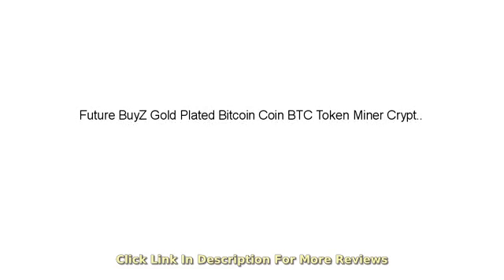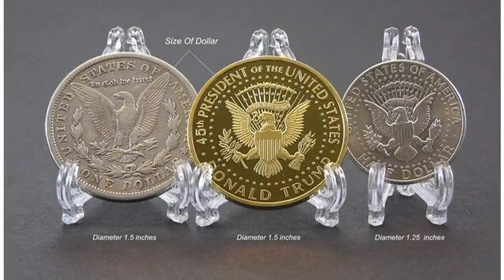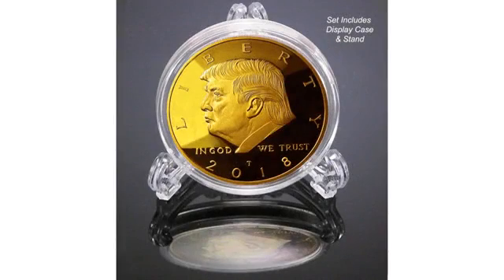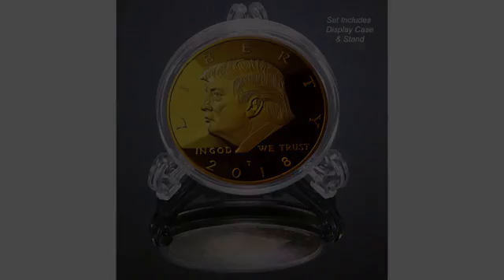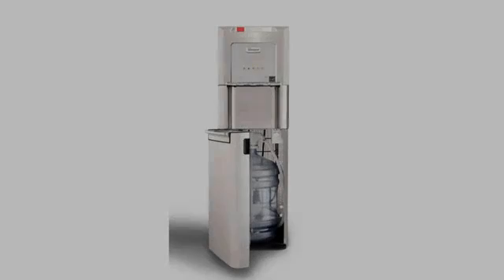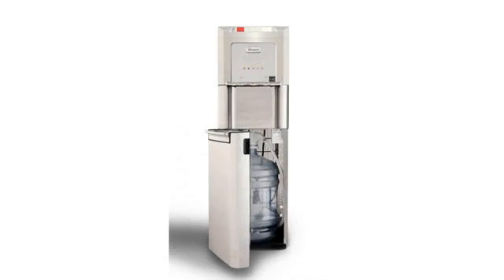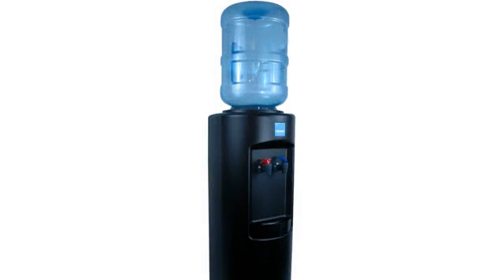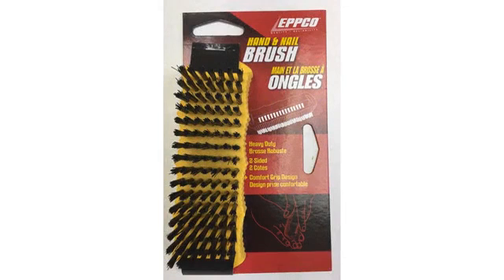MUST SEE Product Reviews !! Future BuyZ Gold Plated Bitcoin Coin BTC Token Miner Cryptocurrency C..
✔️ GOLD PLATED: Looks 100% real, just like a pure gold coin. Not copper, brass, or silver which is cheap and low quality. These high quality deluxe commemorative token coins are great for displaying to you friends, workers, and at meetings. ✔️ CRAZY TREND: Welcome to the future! Bitcoin and cryptocurrency is the new future. Be the first to own your very own miner gold plated bitcoin collection sold by FBZ. ✔️ LIMITED EDITION: These 1 or 2 pc limited edition style collector's miner BTC coin is a great gift for anyone. The hard plastic case is for protecting the gold coin and the black gift box has a luxury look. FBZ is the only seller that includes the Gift box for FREE! ✔️ NEW ERA: Support bitcoin and crytocurrencies. Crytocurrency allows freedom and no interference with government. Its your time and money. Smart investing today can make you wealthy in the new era to come. ✔️ WARRANTY: FBZ's only condition is that the customers are always right. We will refund you for ANY reason. Our pride is your commitment.